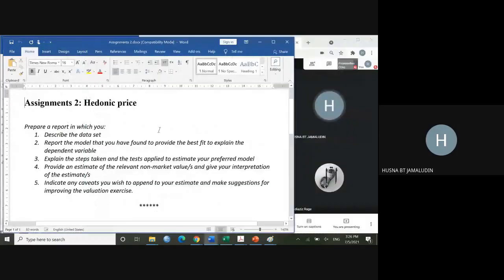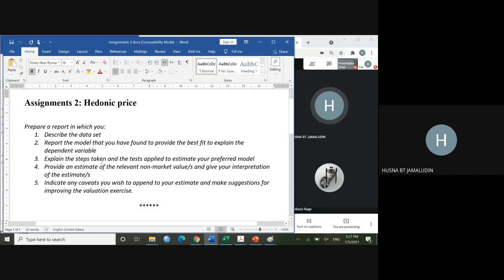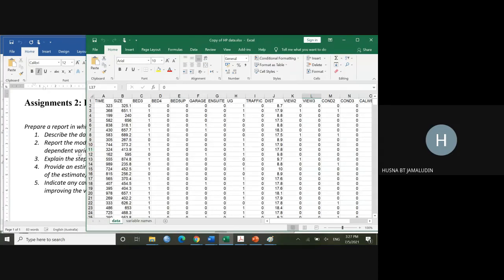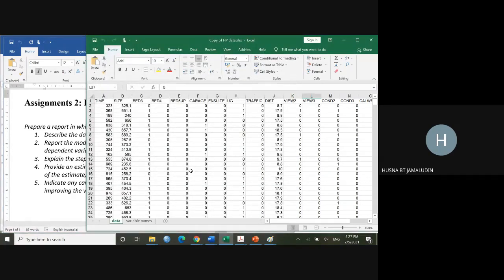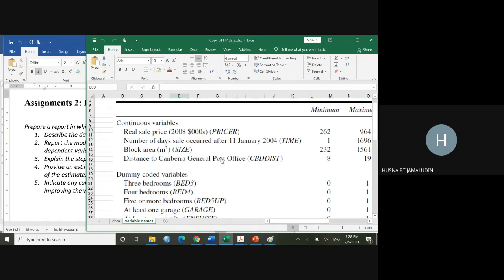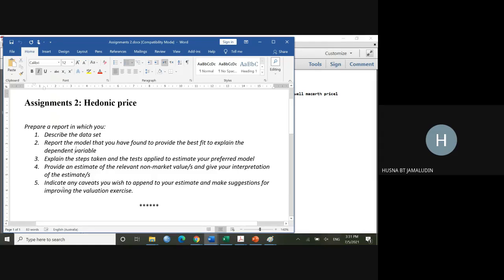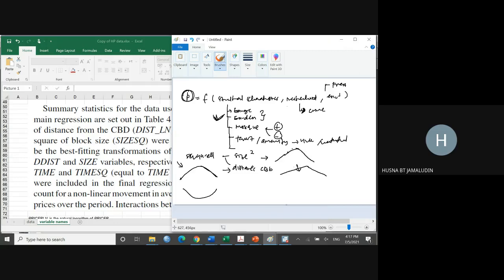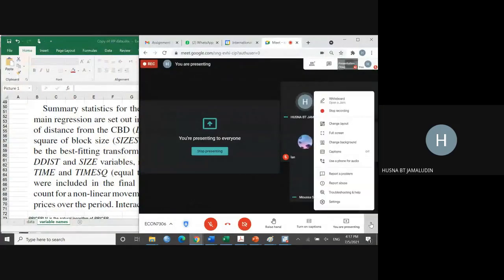Assignment2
ECON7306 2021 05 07 at 00 26 GMT 7